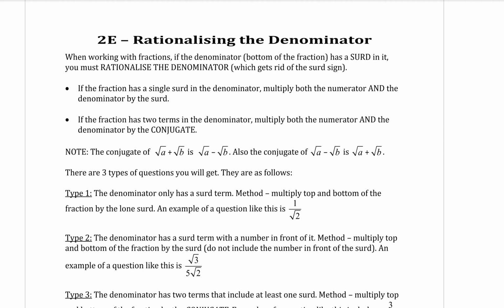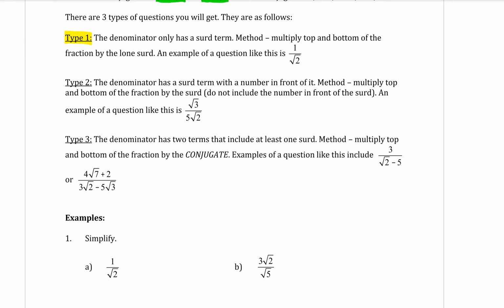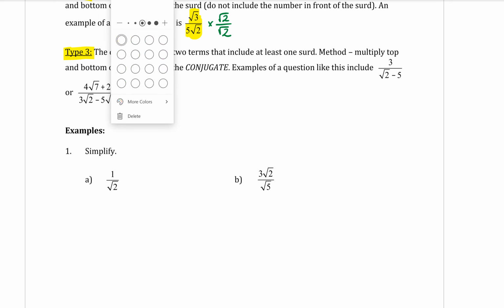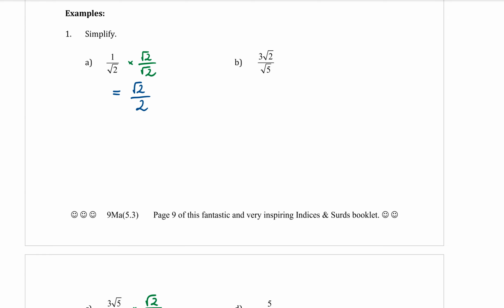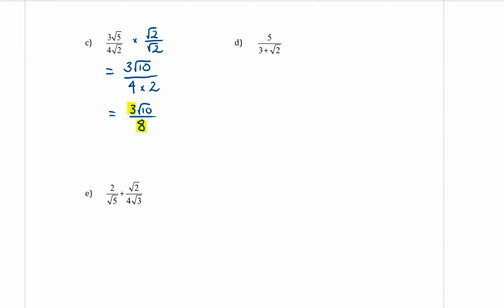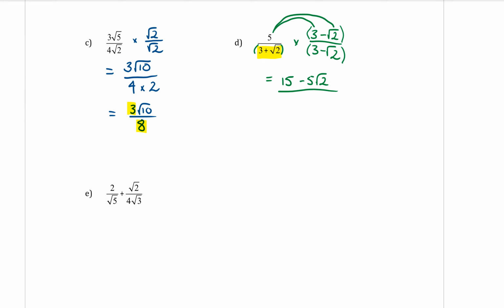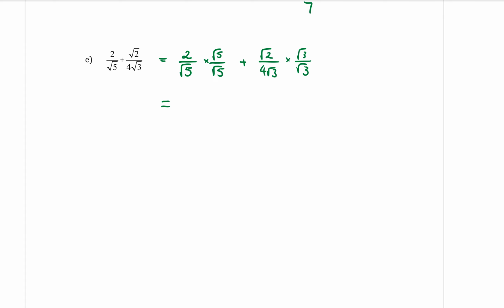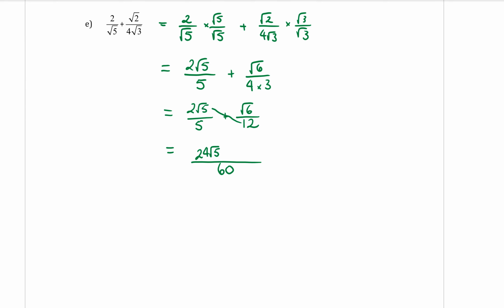Year 10 5.3 Indices and Surds 5 - Rationalising the denominator